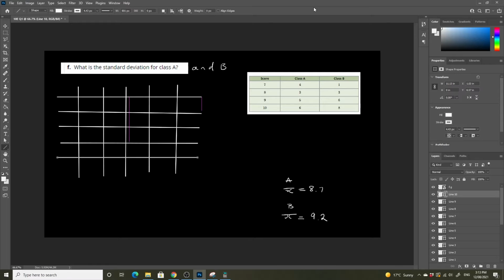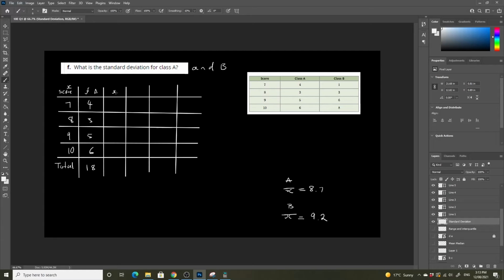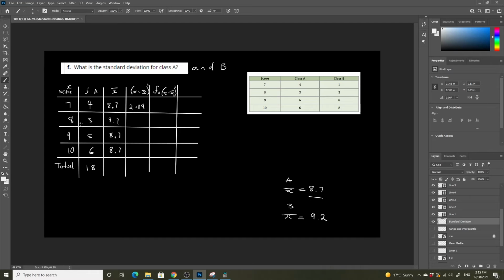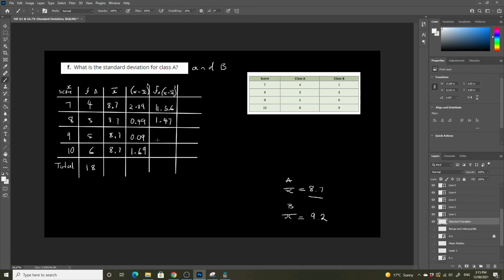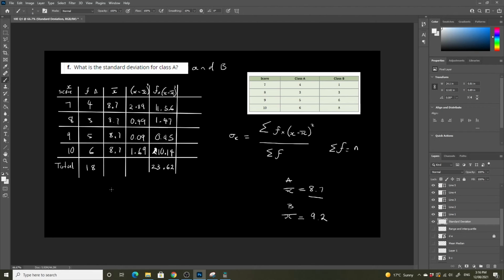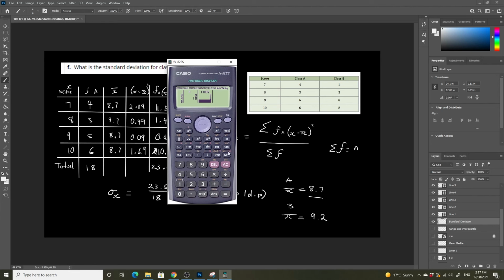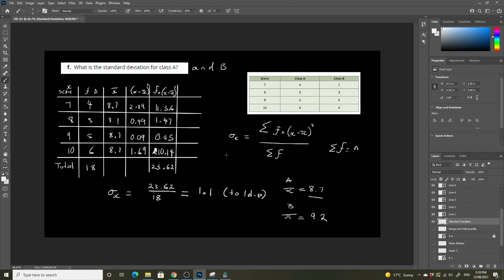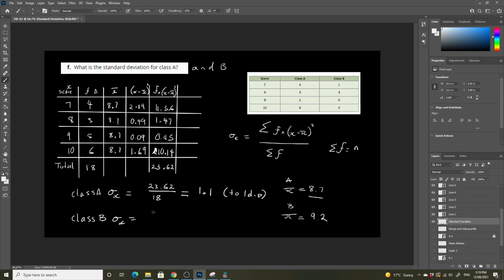Q1 Part 3 Standard Deviation - Manual and Calculator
Part 3 of Question 1